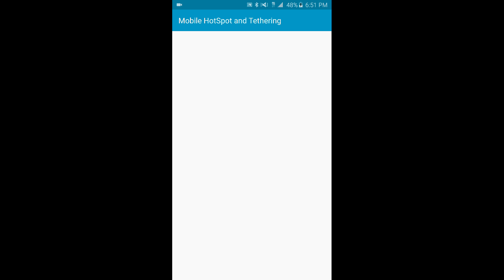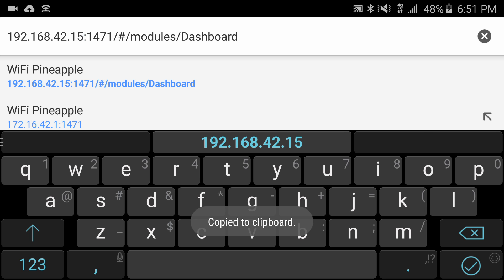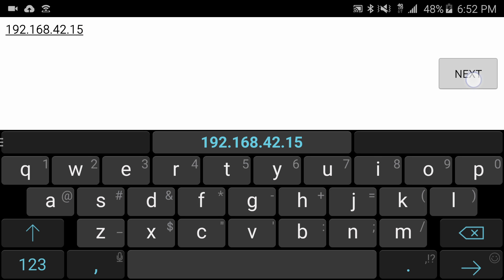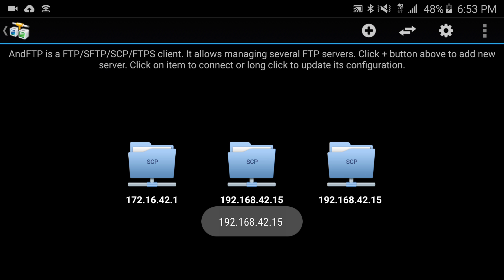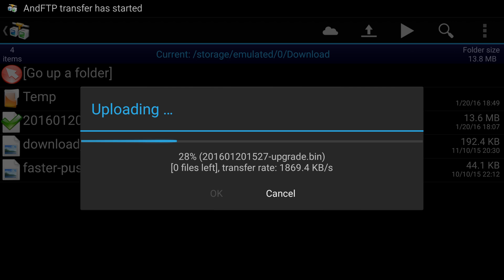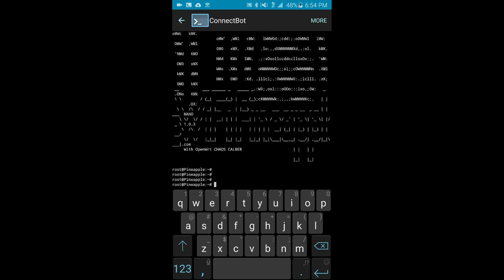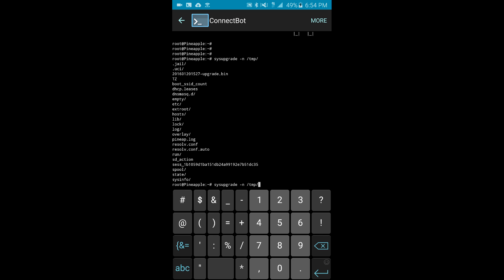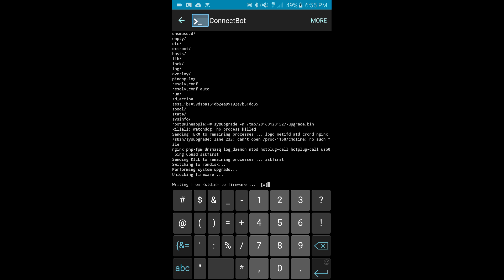Manually flash WiFi Pineapple from Android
Manually flash the WiFi Pineapple on Android using AndFTP and Connectbot for SCP and SSH